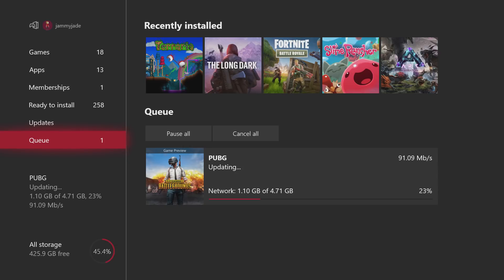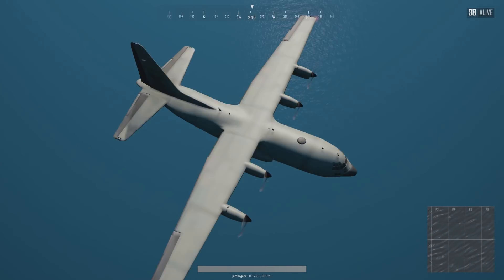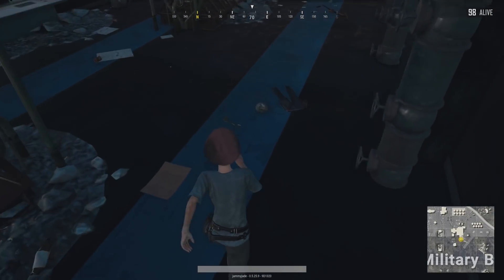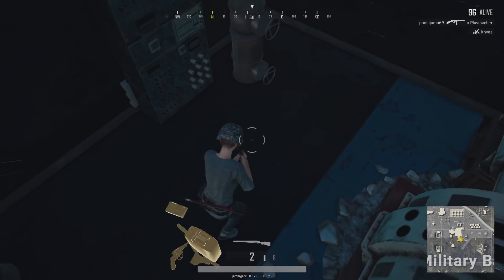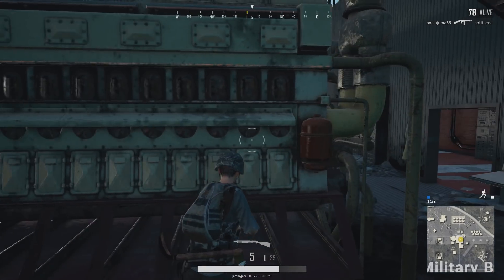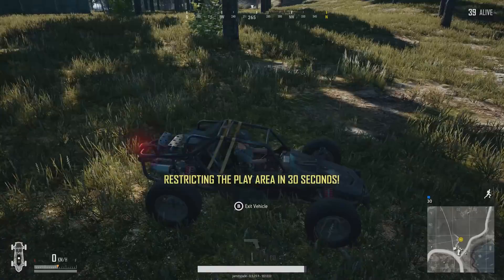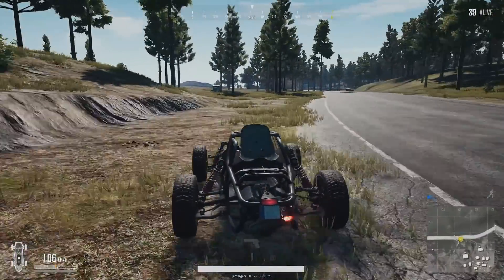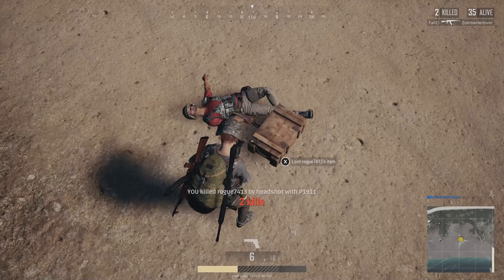PLAYERUNKNOWN'S BATTLEGROUNDS XBOX UPDATE! ITS A POTATO!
WHATS UP WITH PUBG FIRST UPDATE FOR XBOX ONE WHY IS THE GAME RUNNING LIKE A POTATO?
Best In early access and new games, previews of games, update info and opinion
FOR INFO ON SERVERS